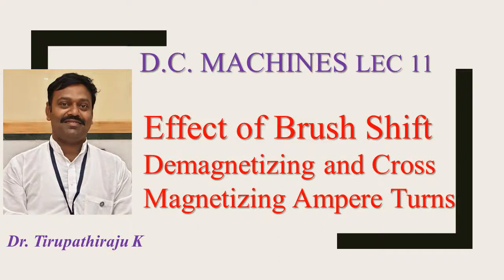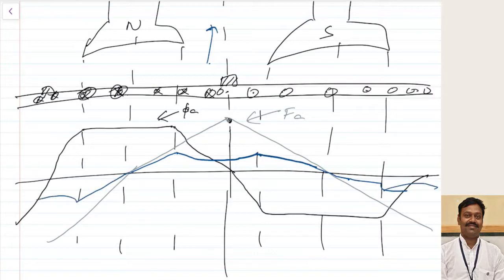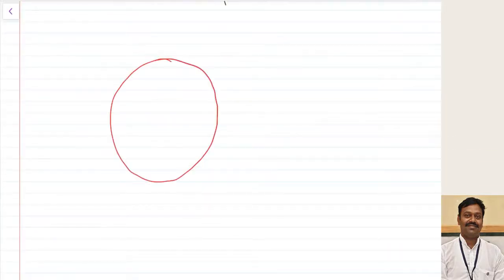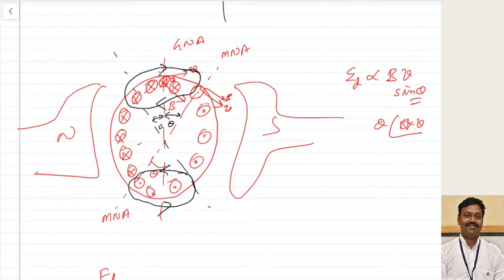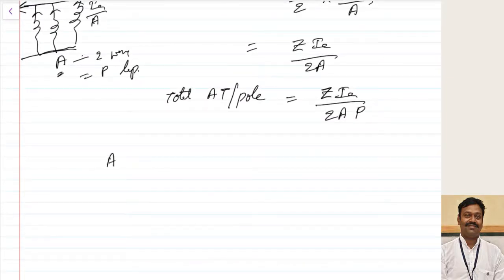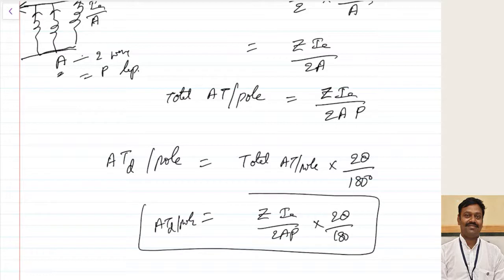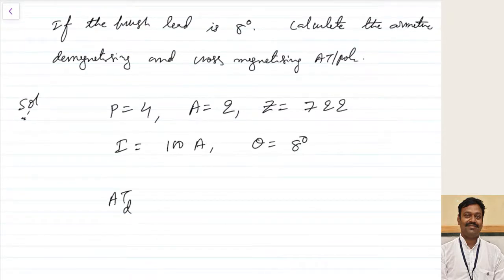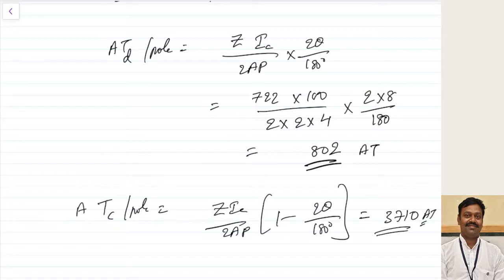DCM 11 Effect of Brush Shift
Lectures on DC Machines By Dr. Tirupathiraju Kanumuri, Assistant Professor, NIT Delhi